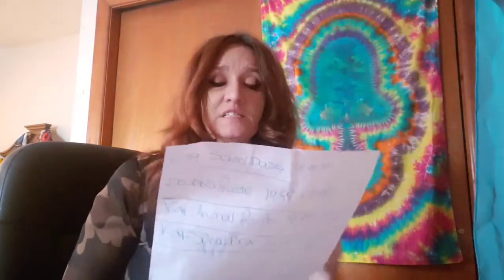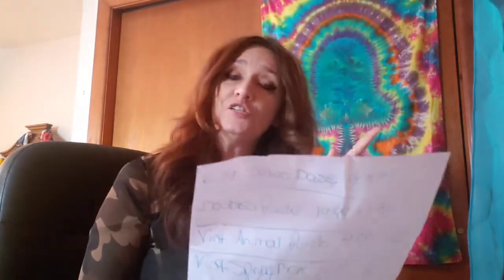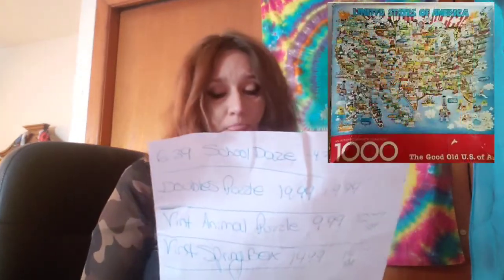Selling Vintage Puzzles | Ebay Hot Sellers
Vintage puzzles I sold in November on Ebay. With everything going on and more people staying at home puzzles are one item that is selling very good for me.
They are found very inexpensive in thrift stores, garage sales etc.

 RESELLERS TOOLBOX

T-Rex Ferociously Strong Tape

Scotch 3M Packing Tape

Scotch Flex & Seal